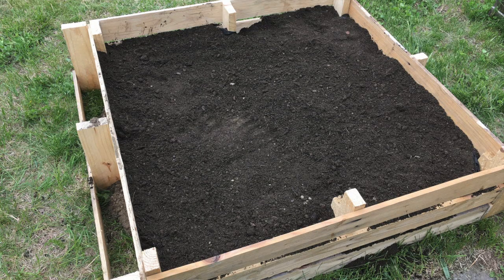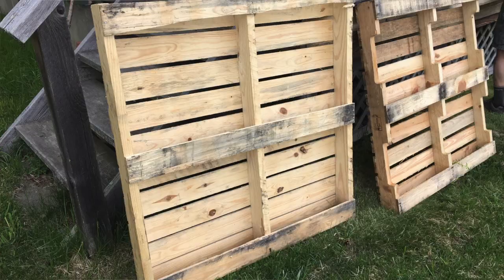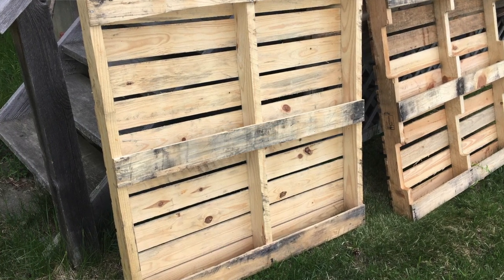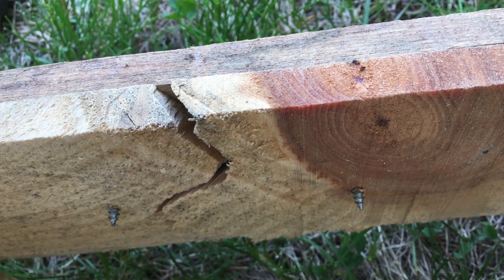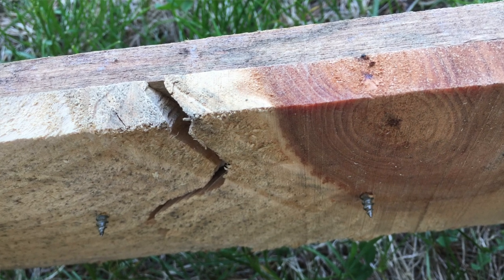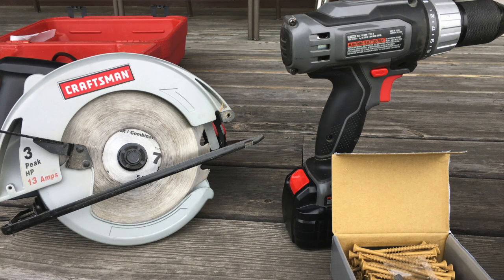Build your own garden boxes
Starting a raised-bed garden from scratch can be an expensive project. Repurposing wooden pallets is a great way to save money and create an environmentally friendly planter out of found materials.

For details and step-by-step instructions, check out the show notes for this video: